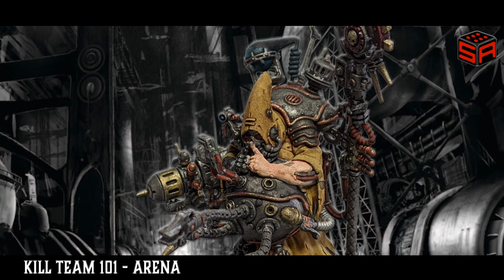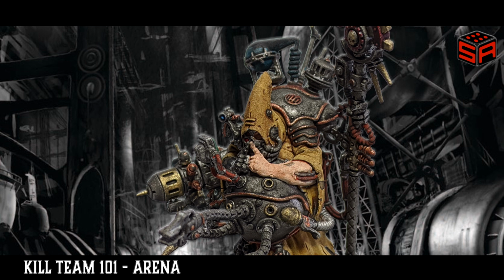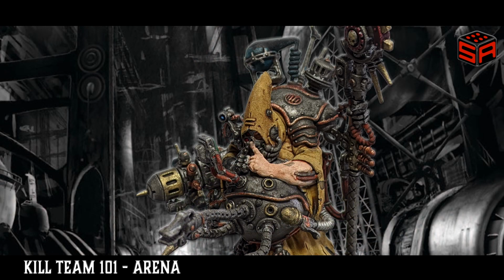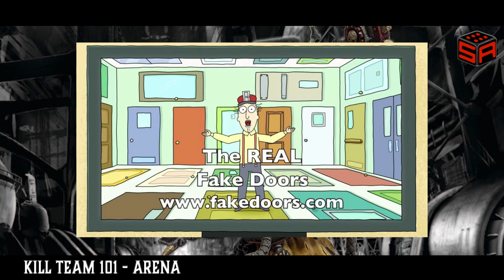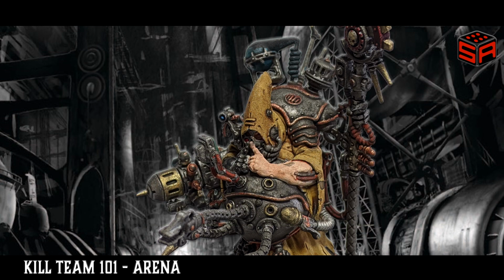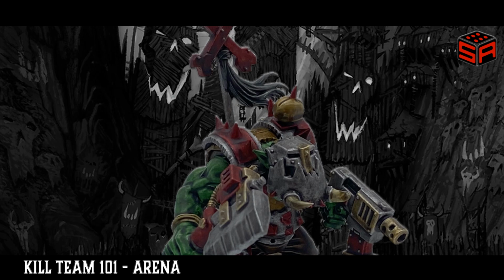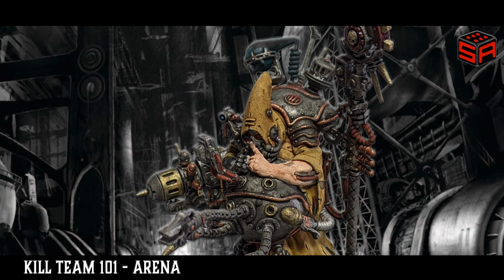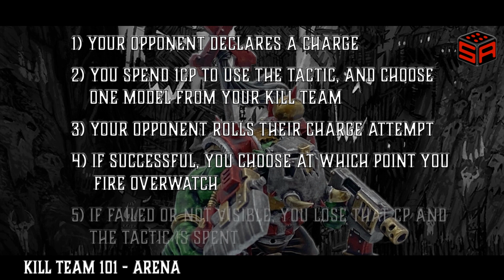Kill Team 2018 (OLD EDITION) - Kill Team 101 - Episode 9 - Arena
We're extending our KT 101 series with this video, covering the Arena competitive format.

We've decided to put together a collection of videos geared towards teaching the game of kill team! Whether you're brand new to miniature wargaming or you're coming from another system, you'll find everything you need to know in this series.

This ninth video focuses on the Arena expansion to the game, which added a very important competitive format! A lot of what was introduced in the Arena expansion carried forward to the competitive format internationally to this day!

We hope you enjoy! And if you have any questions, please drop a comment and we can help clarify anything for you!

Channel: @strategic.advantage
Emmanuel: @eman.paints
Alex: @alexmech_

Thanks to Nick Squires for the jams! Hit the nail on the head with what he whipped up!